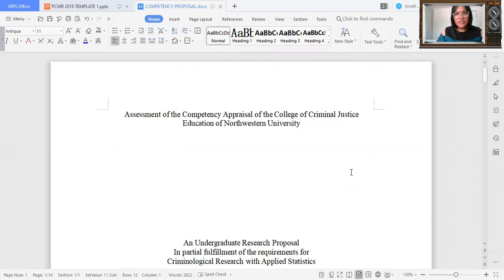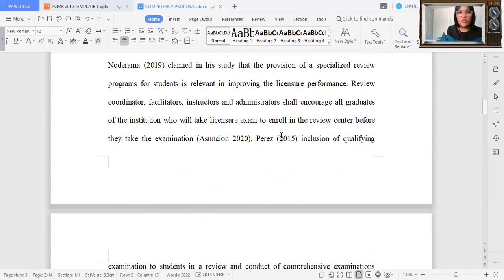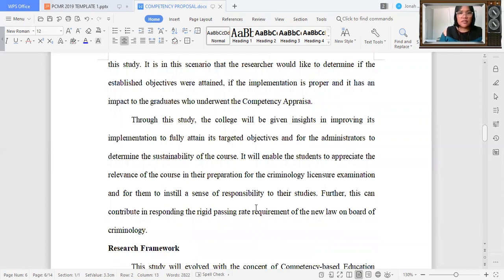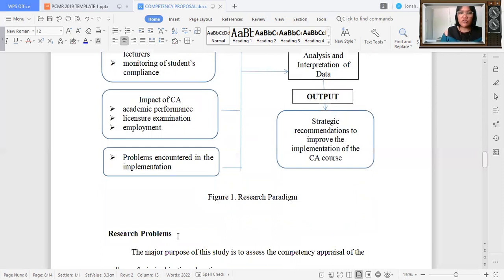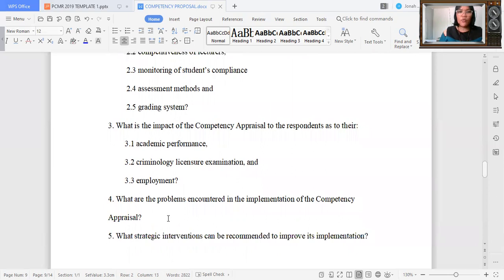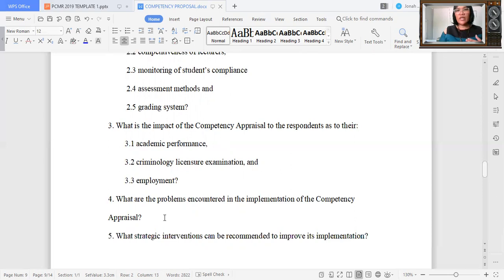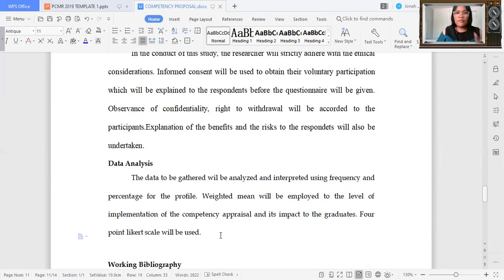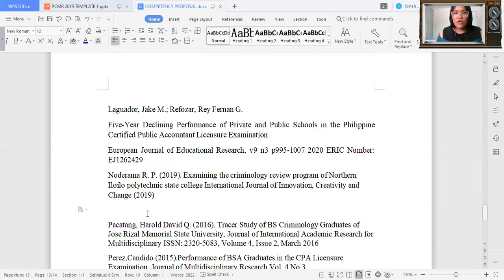CRIMINOLOGICAL RESEARCH PROPOSAL (Instructional Purposes only)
Sample proposal for instructional purposes